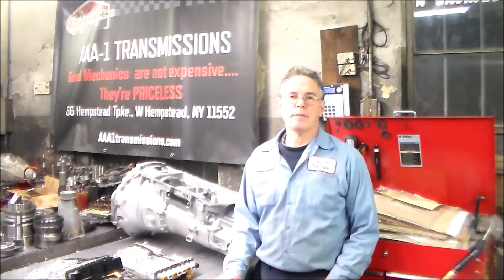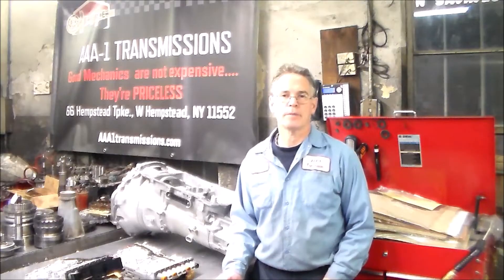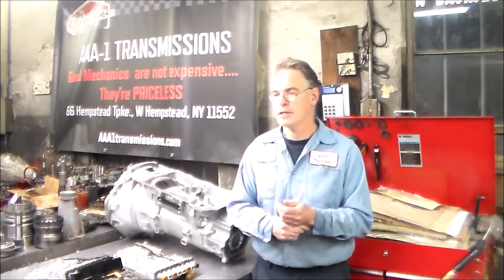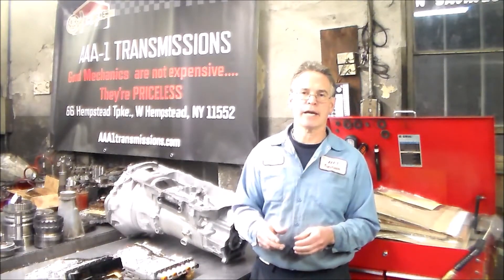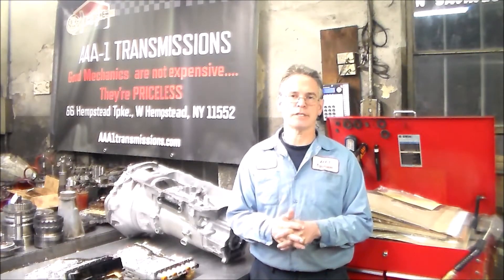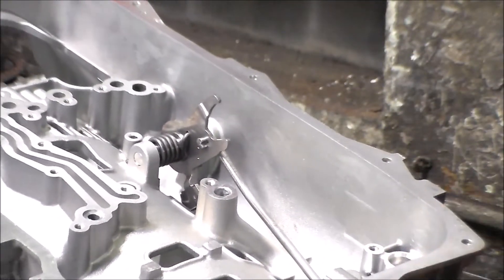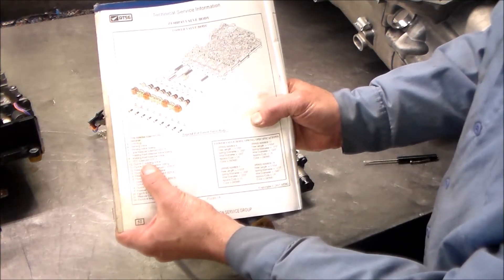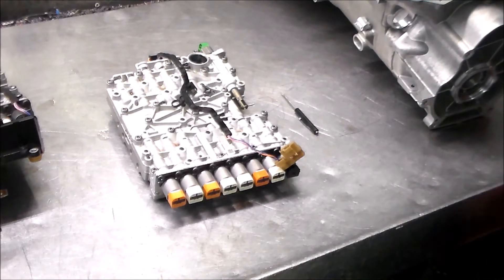P1B14, Unintended Park Position, ZF8 Series Transmission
This is part 2 of the ZF8HP70 in the Dodge Durango, after repairs this is the code i had, P1B14 it was due to low pressure because fluid level was low. There are other issues that can cause this problem such as a bad MV2 or MV3 solenoid. When the code first shows up, they say to clear it and see if it comes back. If your going to service this trans, thats fine but you may want to see how much fluid comes out so the same amount goes back in. Happy Holidays